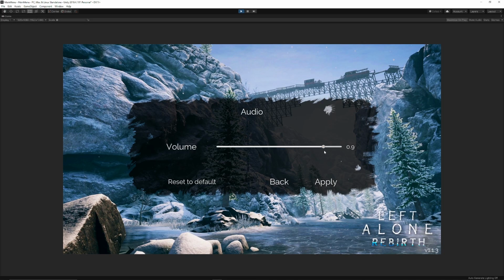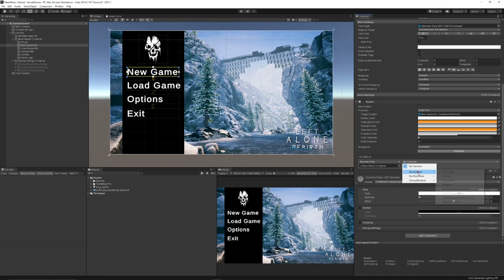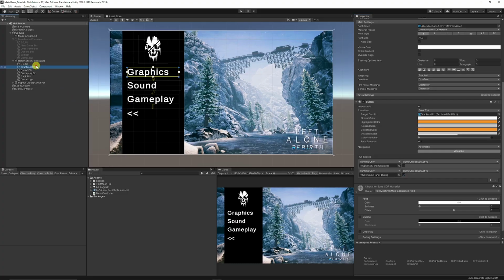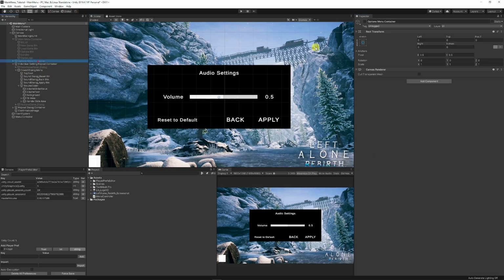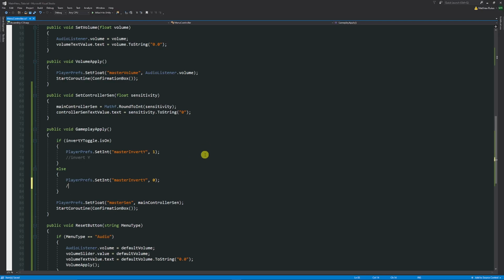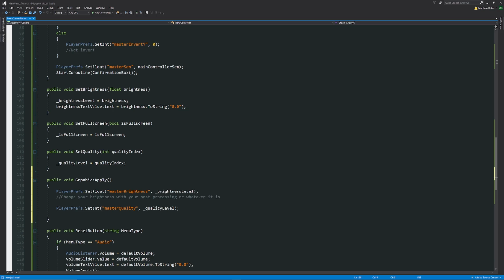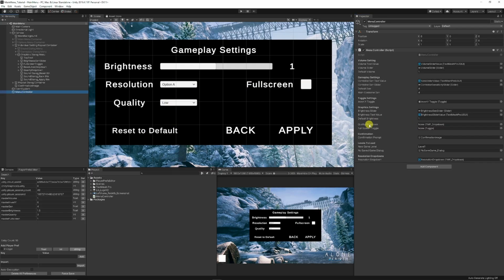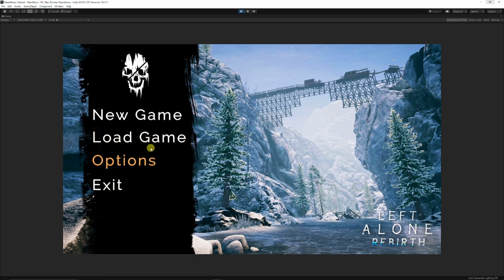MAIN MENU in Unity (Best Menu Tutorial 2024)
Ever wanted to make your own main menu in Unity? Settings, Options, Graphics, Controls and and more! We'll learn how to create, design, add buttons, sliders, toggles, dropdowns and text elements. We'll learn how to code these elements and make our sliders affect text boxes, create dialog boxes, best practises. We will learn how to save this data to PlayerPrefs and then load all these values with some initialisation techniques into your menu! All written in C#.

00:00:00 - Intro
00:01:18 - What we will create
00:01:51 - Designing the first menu
00:07:44 - Creating New / Load Game Dialog popouts
00:11:58 - Enable & Disable new/load game popout UI’s
00:13:41 - Script to control exit / new game / load game functionality
00:18:02 - Connecting the new/exit/new game script to our menu
00:22:09 - Creation a secondary menu for options selections
00:23:24 - Connecting the Main Menu to secondary menu
00:24:45 - Volume Settings Menu - Designing the Settings popout
00:29:19 - Volume Settings Menu - Scripting what the volume slider will do
00:31:04 - Volume Settings Menu - Saving the volume slider data
00:33:51 - Volume Settings Menu - Linking volume slider to script
00:34:21 - Volume Settings Menu - Making the apply and back button’s function
00:36:53 - Volume Settings Menu - Scripting the reset button
00:40:00 - Gameplay Settings - Designing the gameplay menu popout
00:43:46 - Gameplay Settings - Scripting the toggle and slider
00:48:21 - Gameplay Settings - Making the slider, toggle and buttons work
00:49:03 - Gameplay Settings - Scripting the reset button
00:50:05 - Gameplay Settings - Updating the menu controller variables
00:52:25 - Graphics Settings - Designing the graphics menu popout
00:56:15 - Graphics Settings - Coding brightness slider, fullscreen toggle, quality dropdown
00:59:11 - Graphics Settings - Scripting the graphics apply button and saving
01:01:22 - Graphics Settings - Scripting and populating the resolution dropdown
01:05:37 - Graphics Settings - Scripting the resolution dropdown to change resolution
01:06:47 - Graphics Settings - Adding the script to the Sliders, buttons and toggles
01:08:20 - Graphics Settings - Scripting the graphics reset button
01:11:43 - Graphics Settings - Linking the reset to default graphics button
01:12:03 - Graphics Settings - Building the graphics menu and testing settings
01:13:25 - Loading Preferences using PlayerPrefs (Initialisation Scripting)
01:21:55 - Changing the design, fonts, look of your menu